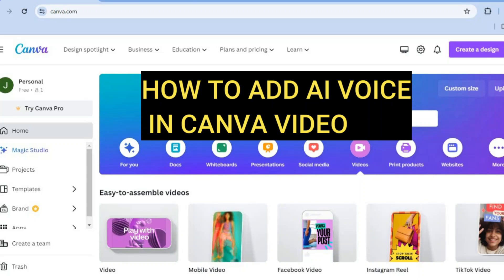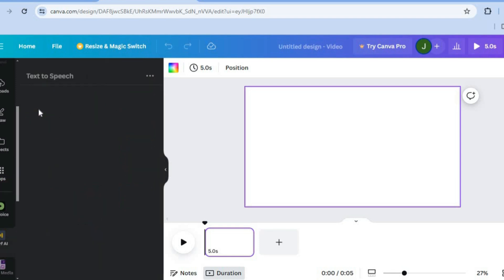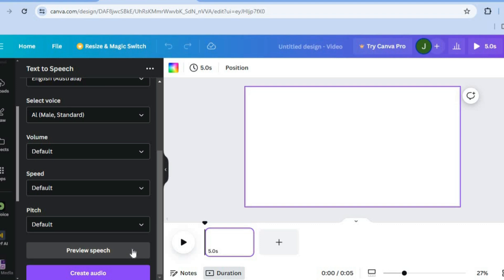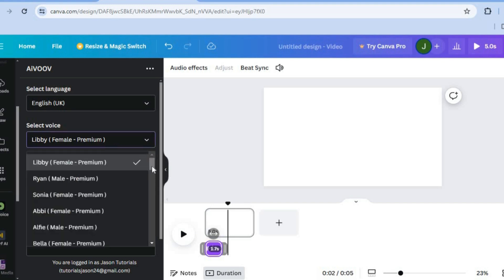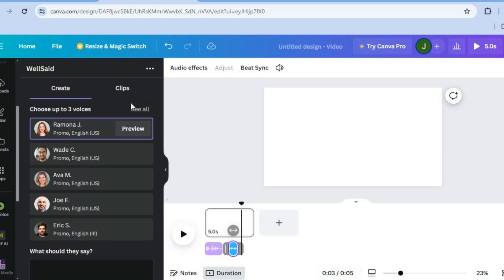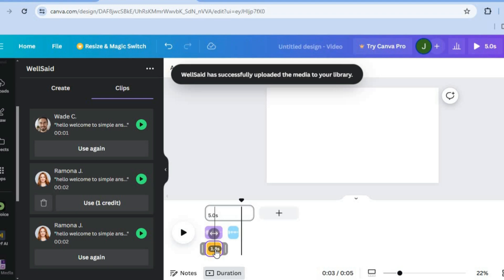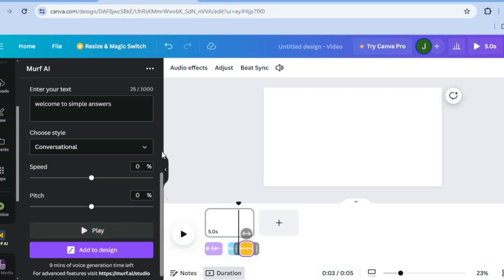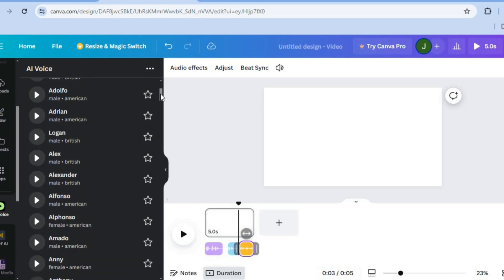HOW TO ADD AI VOICE IN CANVA VIDEO - FULL GUIDE